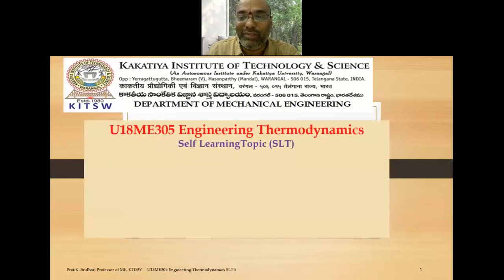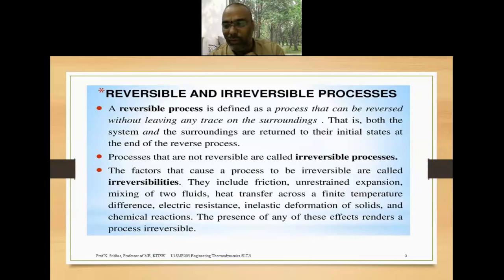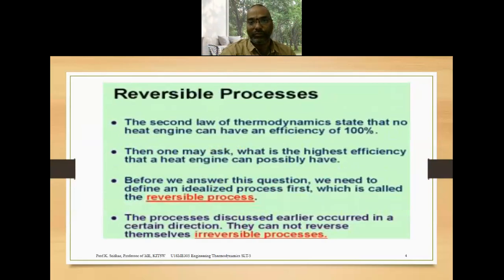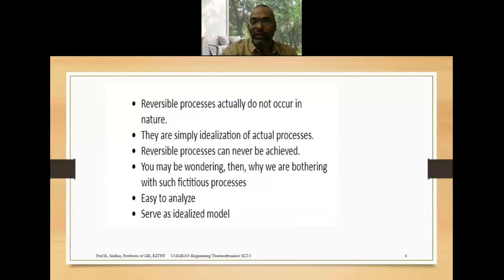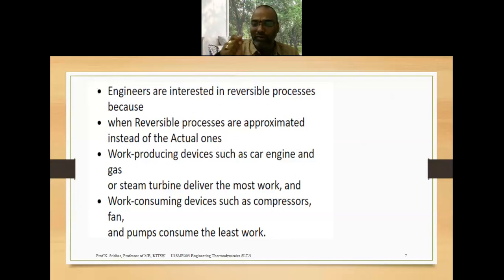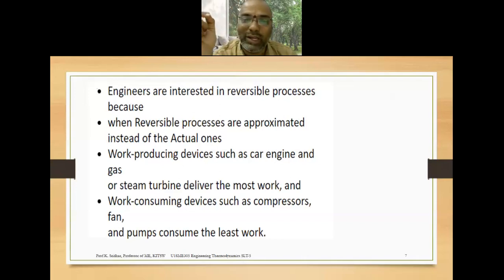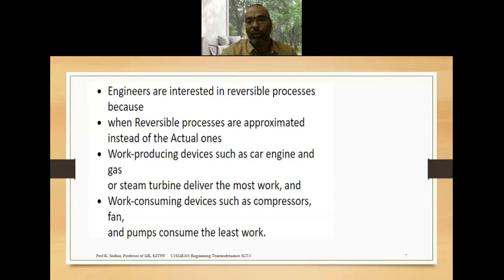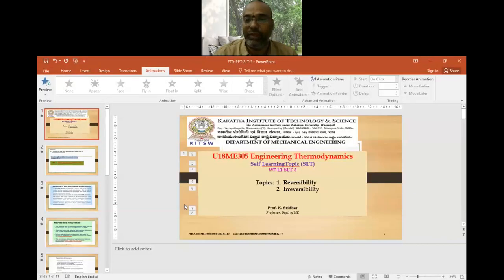MECHANICAL ENGINEERING-ENGINEERING THERMODYNAMICS-Dr. K. SRIDHAR-LECTURE-45-Reversibility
Reversibility, Irreversibility